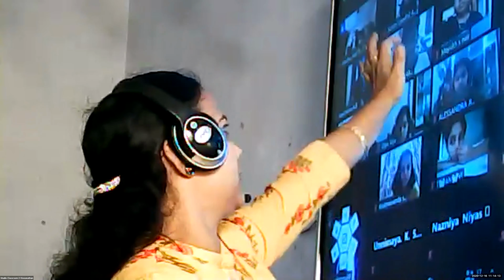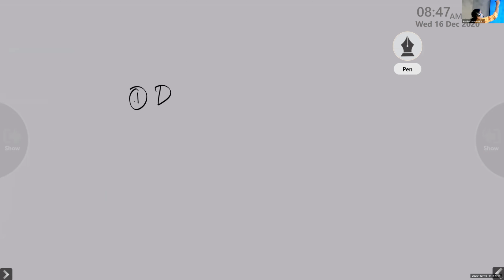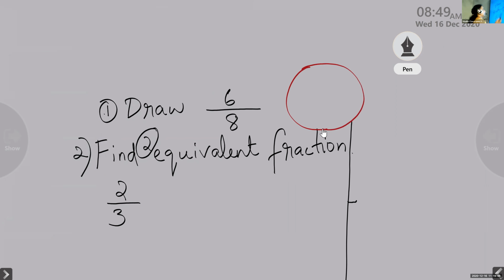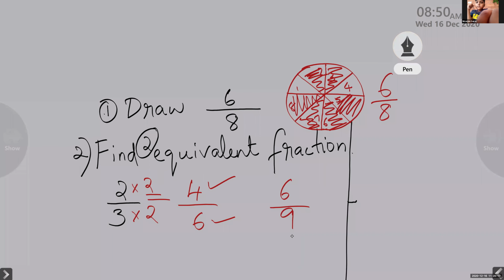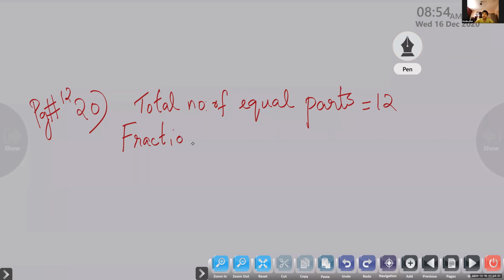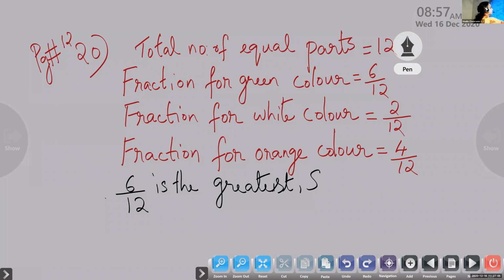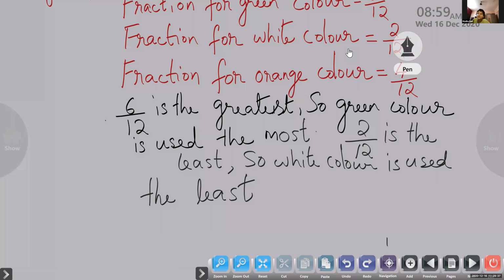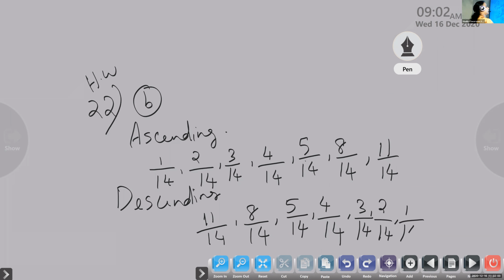Dr.Raju Davis International School | CLASS 4 MATHS | 16-12-2020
CLASS 4 MATHS REVISION CHAPTER   8  1  FRACTIONS 1